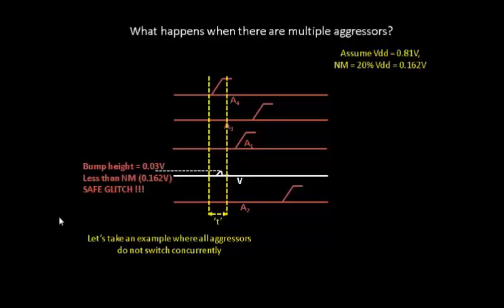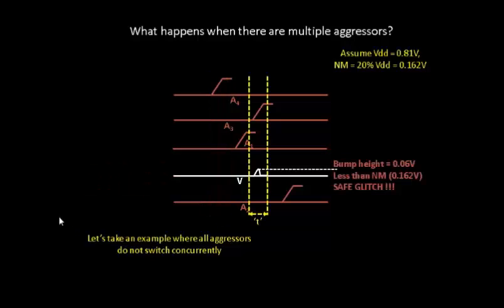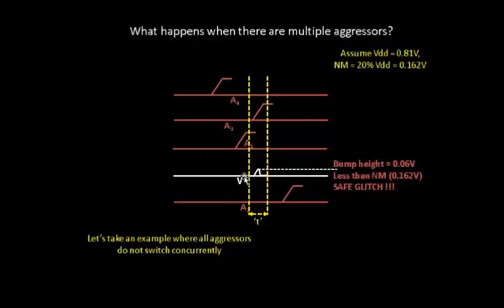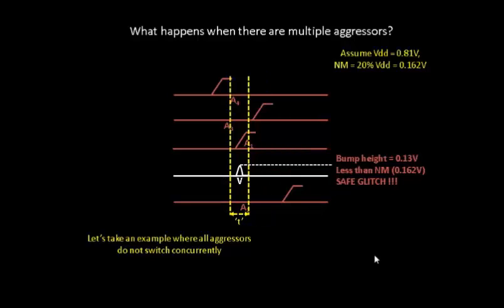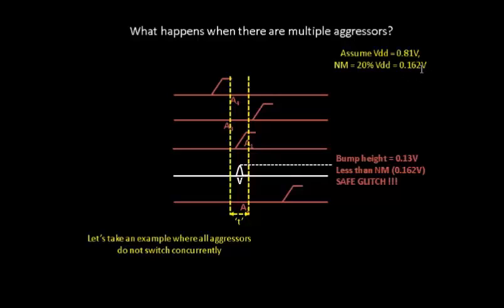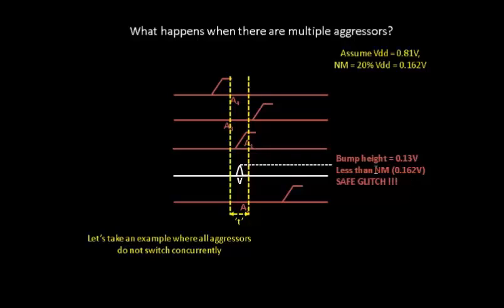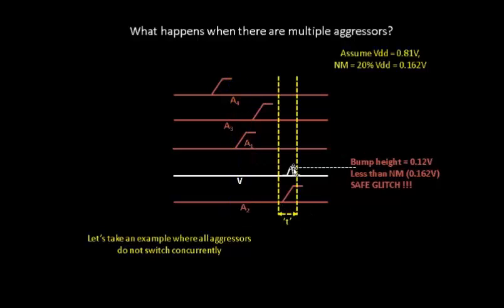VLSI Academy - L22 IntroductionToTimingWindow